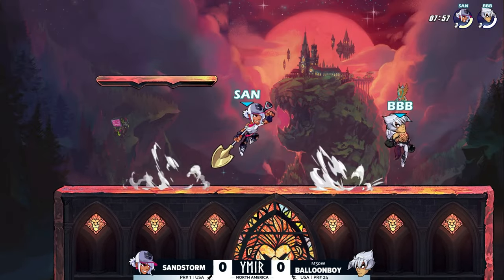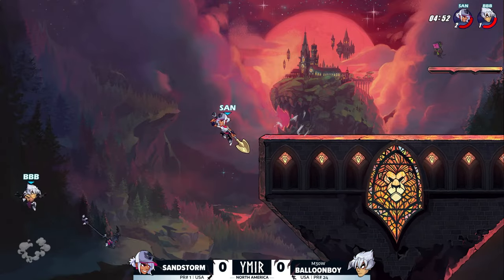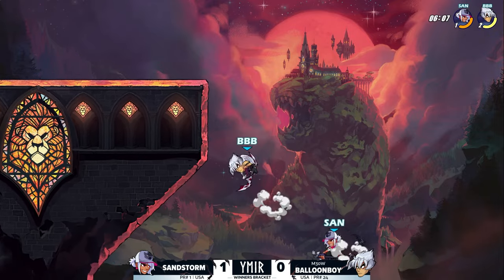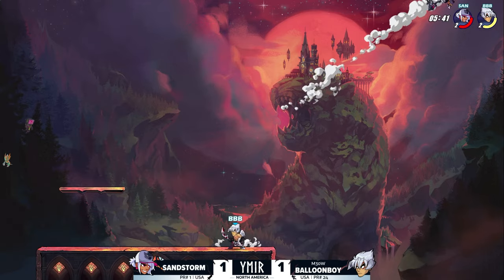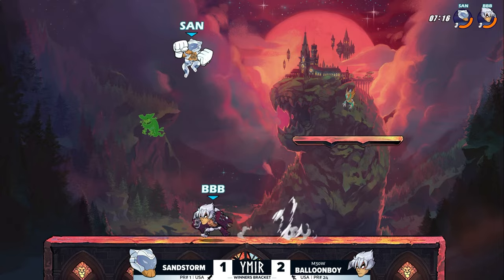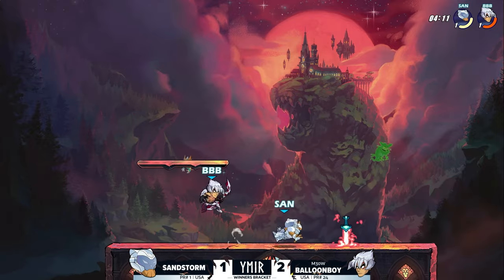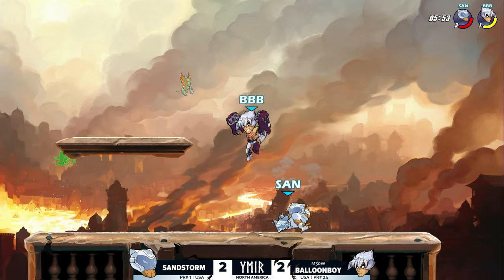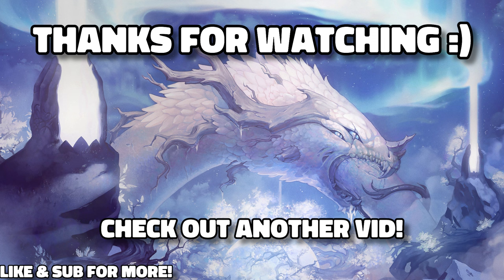Sandstorm vs. BBBalloonBoy | Winners Top 32 | Trial of Ymir 2024 | NA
Ty for watching ( ˘ ³˘)❤

🌐 Brawlhalla Socials!! 🌐